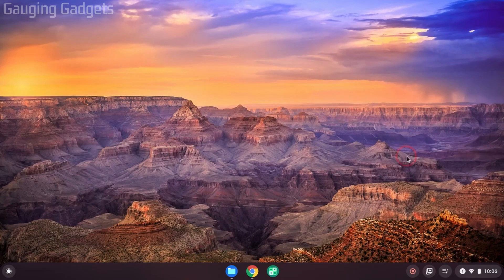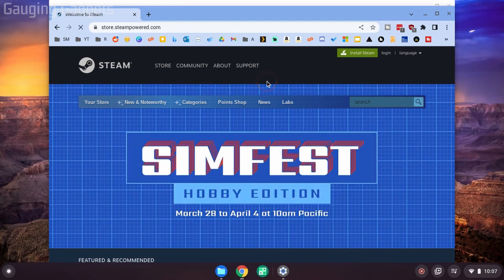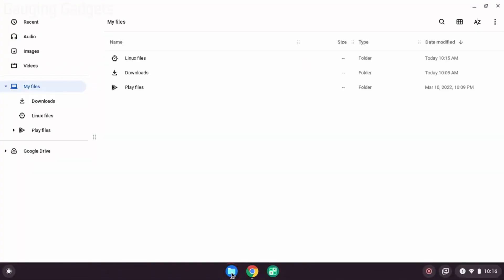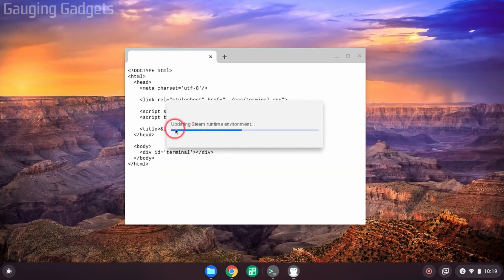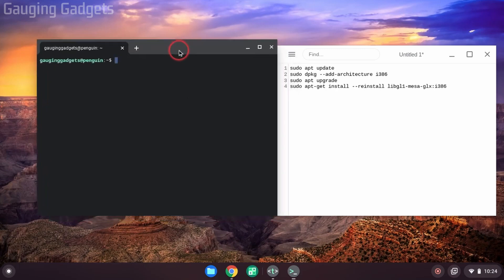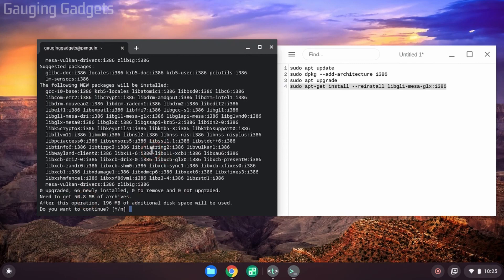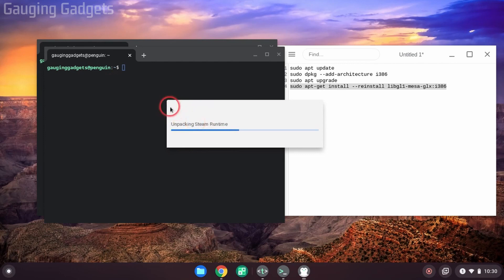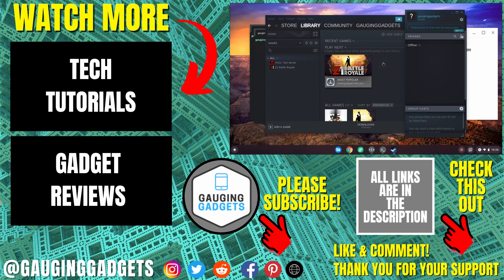How to Install Steam on Chromebook - 2022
How to Install Steam on Chromebook? In this tutorial, I show you how to install Steam on your Chromebook. This will allow you to use Steam messaging and play Linux based Steam games on your Chromebook. I also show you how to fix an error opening Steam that says "You are missing the following 32-bit libraries, and Steam may not run: libc.so.6". Let me know in the comments if you have any questions while you install Steam on Chromebook.

Note: Not all Chromebooks have the capability to install Linux using the method in this tutorial. In order to see if you can install Linux on your Chromebook, open the settings and search Linux. If Linux comes up, you can easily install it on your Chromebook.

Follow the steps below to setup Steam on a Chromebook:
1. Open the Chromebook settings and search Linux
2. Select Turn On next to Linux Development Environment.
3. Select Install to install Linux on your Chromebook.
4. While Linux is installing, open the Chrome browser and navigate and select the icon to the right of Apple to download the Linux version of Steam.
5. Once the file downloads, right click the file and select Install with Linux.
6. Once the details load, select Install.
7. Open Steam. If you get the following error "You are missing the following 32-bit libraries, and Steam may not run: libc.so.6" continue with the next steps.
8. Reboot your Chromebook.
9. Open the terminal on your Chromebook and enter the following commands in order.
  - sudo apt-get install --reinstall libgl1-mesa-glx:i386
10. Open Steam on your Chromebook.

Install Steam on Chromebook Chapters:
Intro - 00:00
Steam Install Requirements - 00:15
Enable Linux on Chrome OS - 00:43
Download Steam - 01:20
Install Steam on Chromebook - 02:13
Fix 32-bit libraries error - 03:19
Outro - Please Subscribe - 06:12